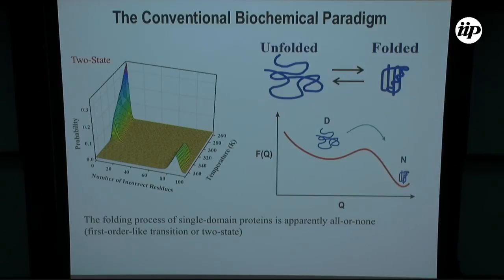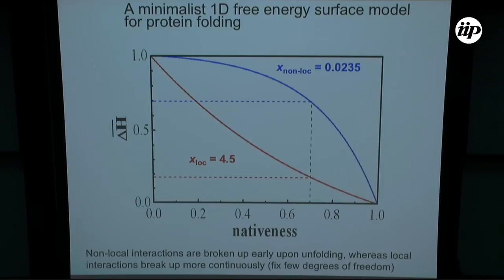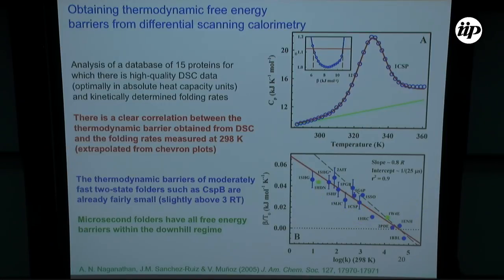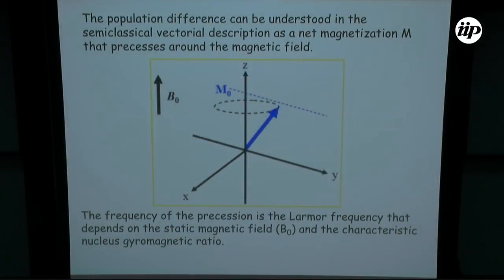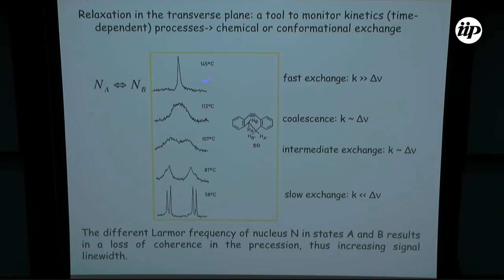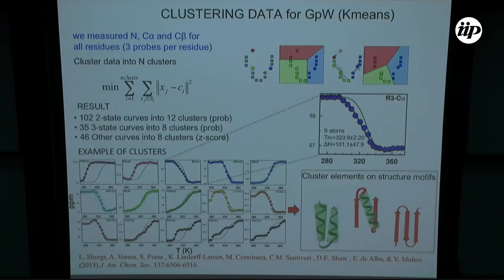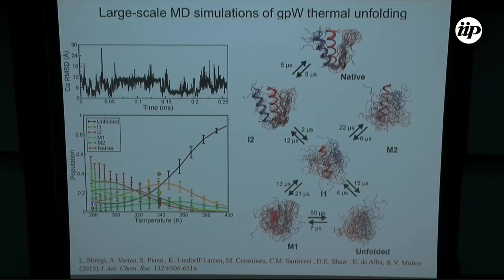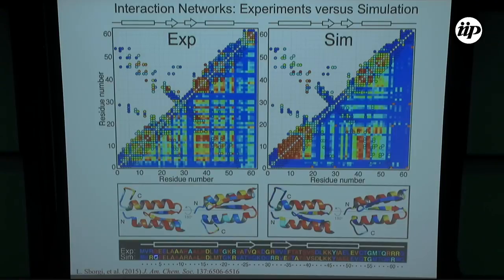Mapping Folding Interaction Networks by Nuclear Magnetic Resonance (Part 2) - Victor Munoz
Full title:
Mapping Folding Interaction Networks by Nuclear Magnetic Resonance Spectroscopy and Comparison with Simulations (minicourse. Part II)